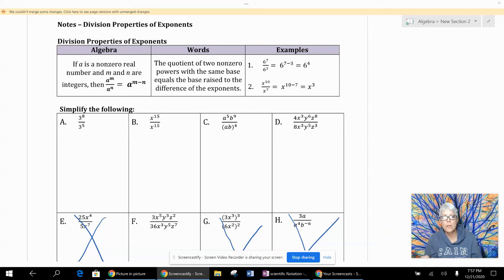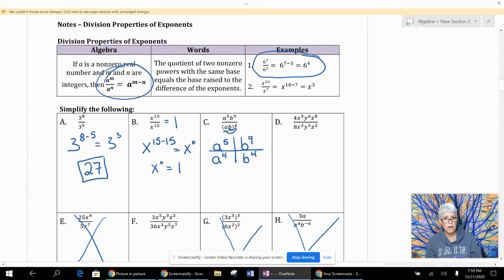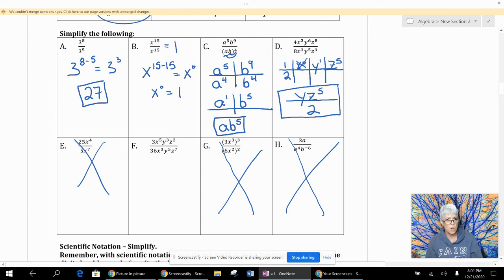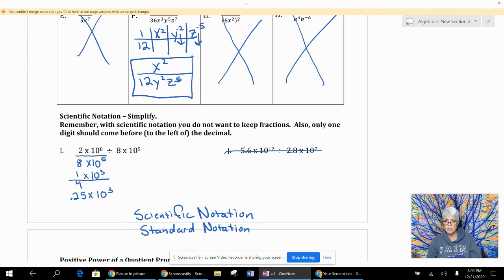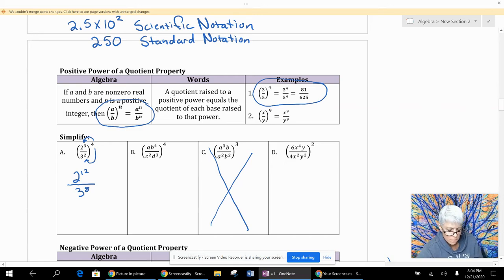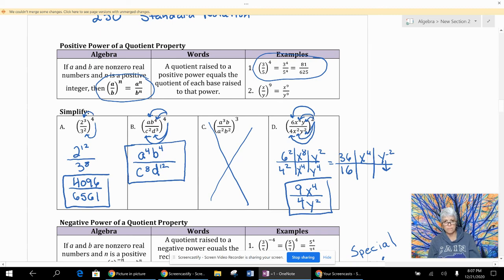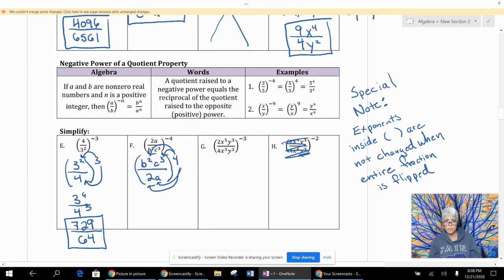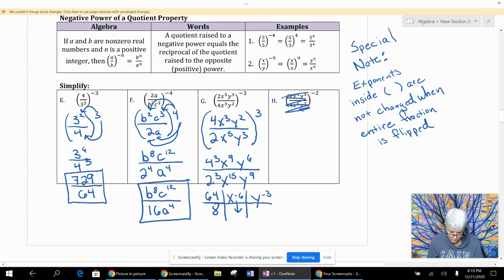6.3 Notes Division Law of Exponents